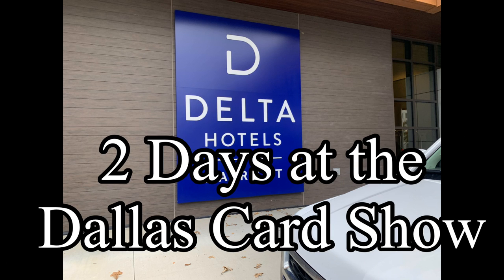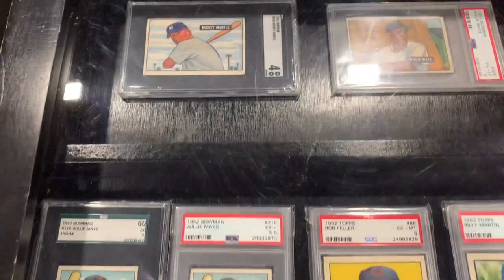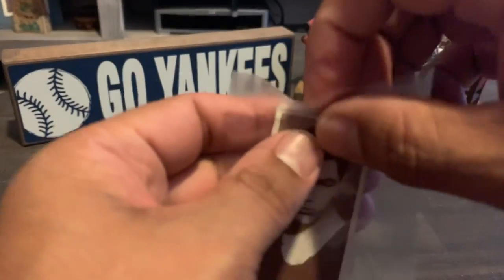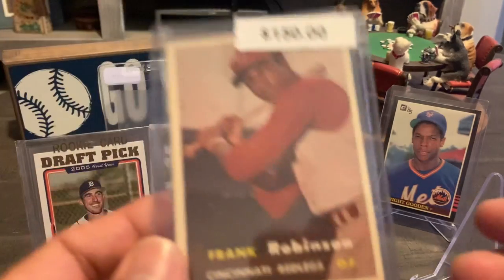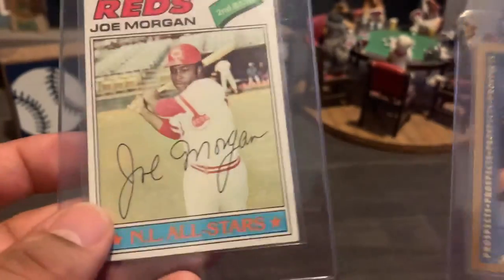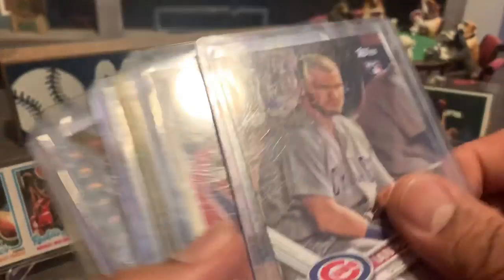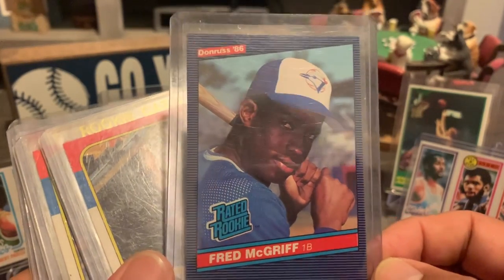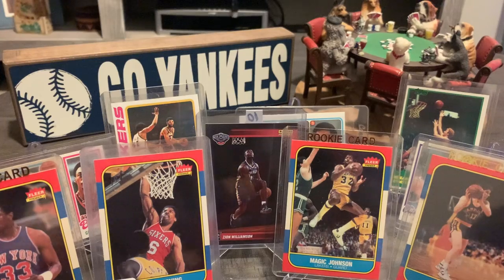2 Days at the Dallas Card Show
Loving life picking up baseball cards, football cards, & basketball cards of all eras